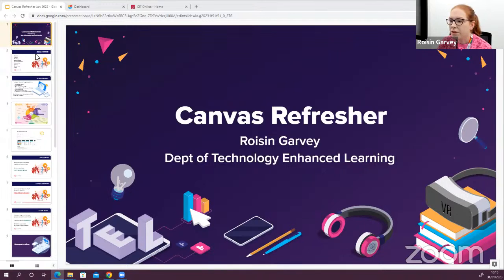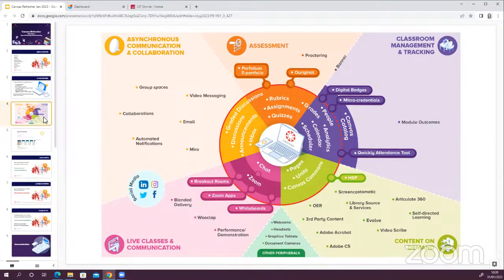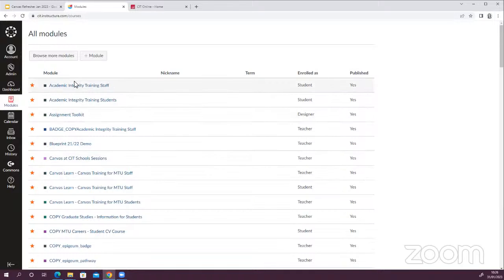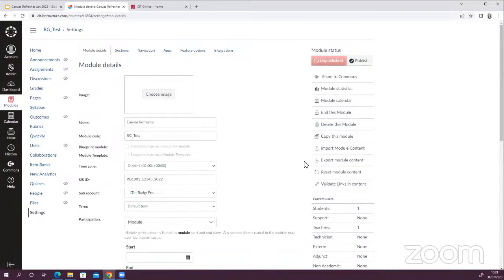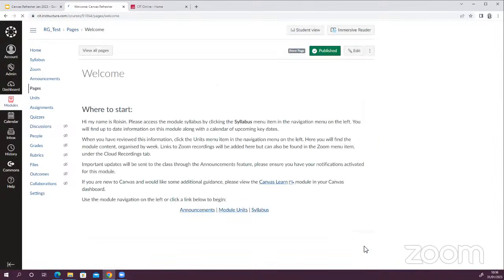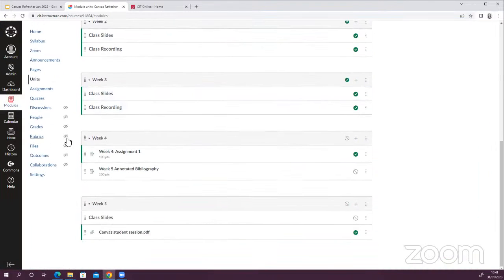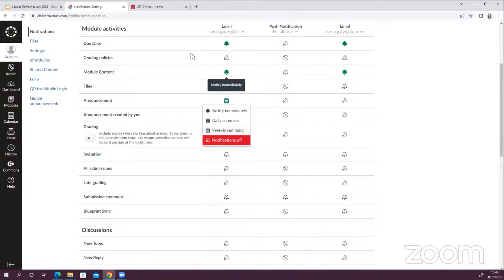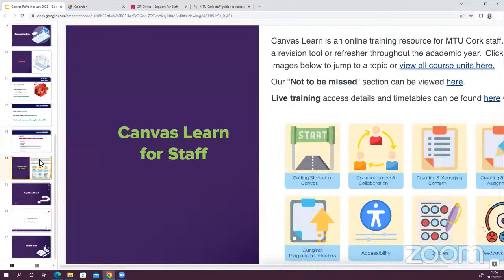Canvas Refresher for New and Existing Canvas Users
This session is suitable for both new and existing staff and looks at getting your Canvas modules set up for the new semester.

Presentation 00:00
Your Canvas Dashboard 09:10
Your Canvas module 12:10
Canvas Inbox 32:26
Canvas Calendar 33:41
Canvas Supports 35:09